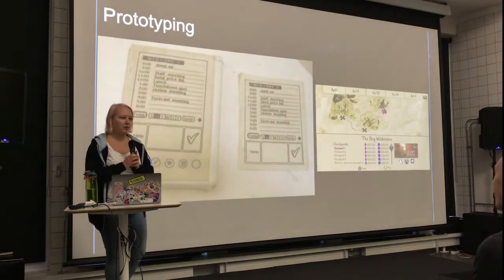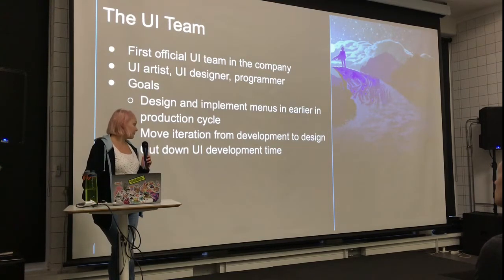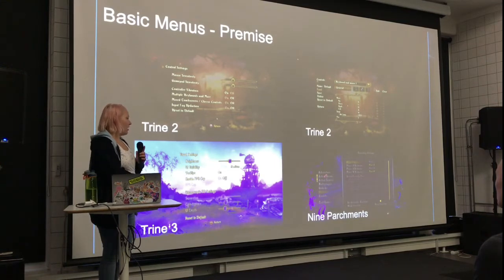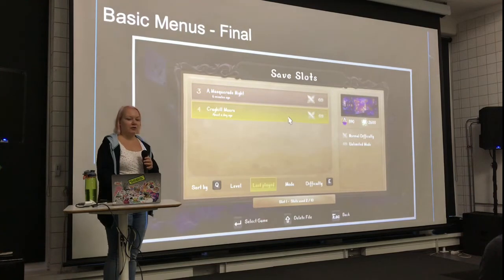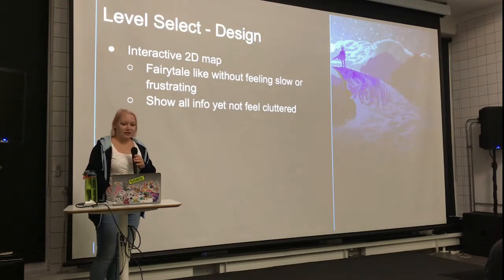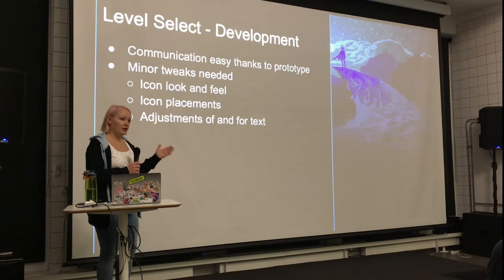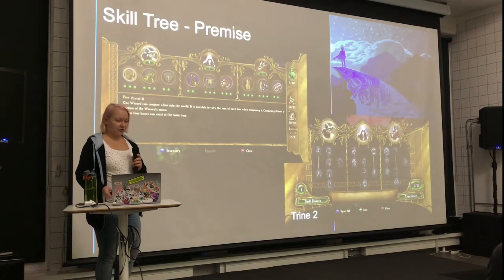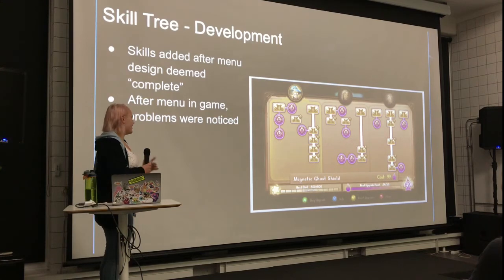Prototyping in Trine 4 (Emma Varjo - UX Lead at Frozenbyte)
With Trine 4 Frozenbyte has put more effort into UI creation. One of the new efforts has been digital prototyping. There are multiple possibilities in what is prototyped as well as how it is prototyped. This talk will show some examples of prototypes made and explain their effect on the project they were done in.